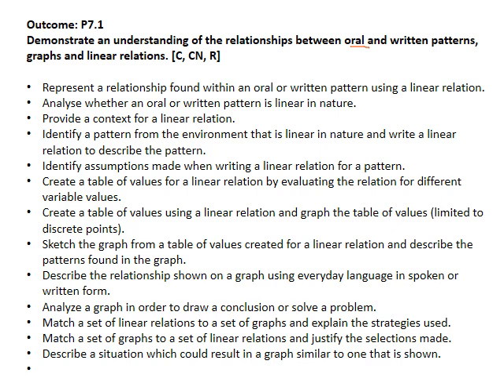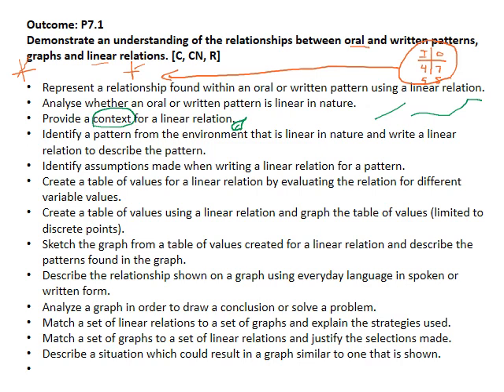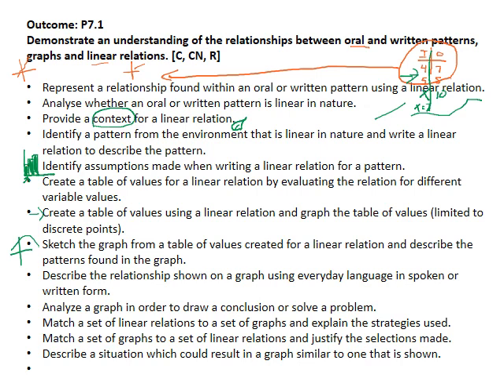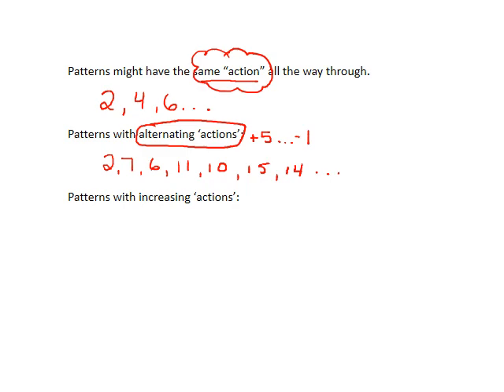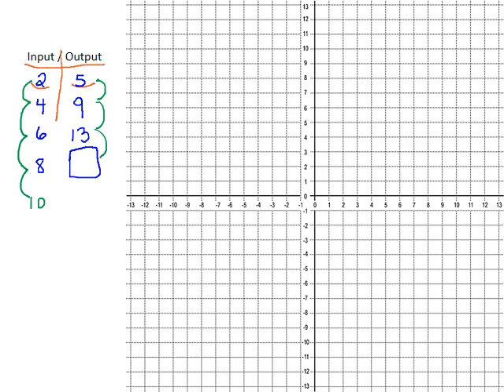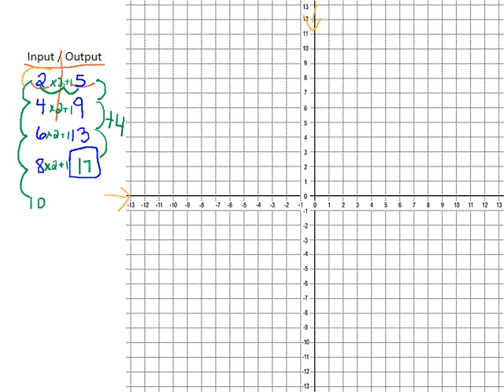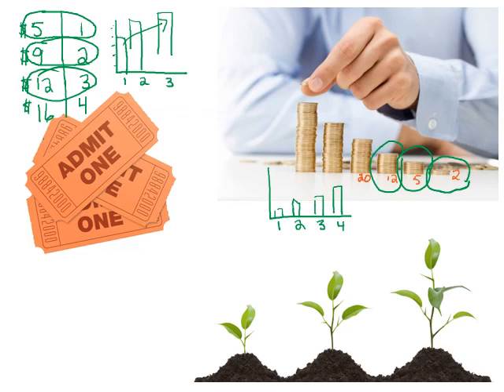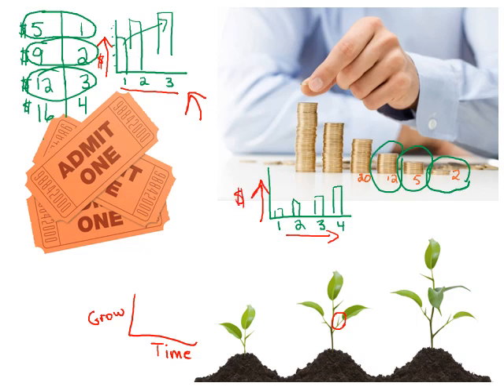P 7 1 Patterns and Graphs